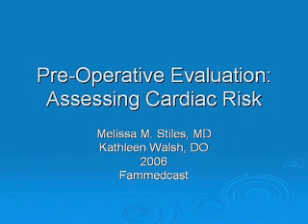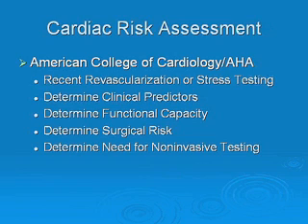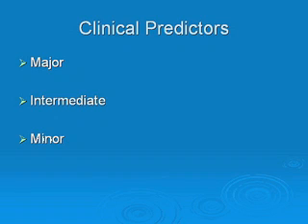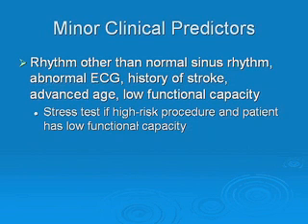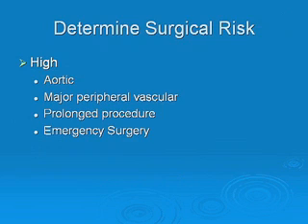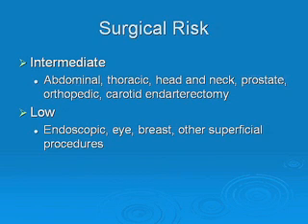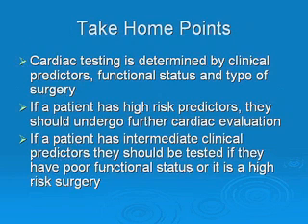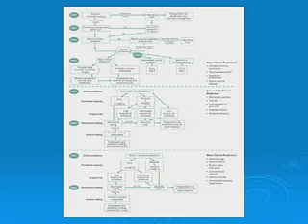Assessing Cardiac Risk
Who needs a cardiac work-up prior to surgery?
How do you stratify cardiac risk?

Dr Melissa Stiles and Dr. Kathleen Walsh summarize the ACC/AHA Pre-operative Cardiac Risk Assessment guidelines.